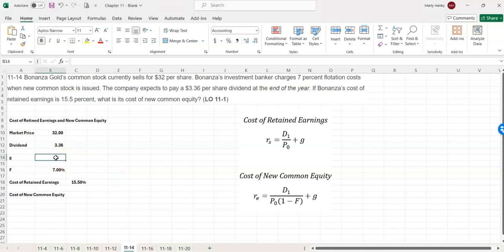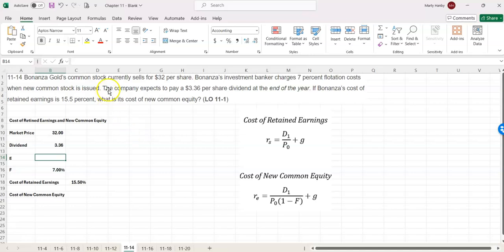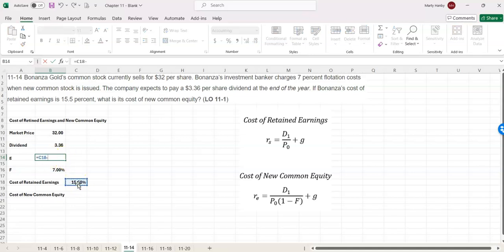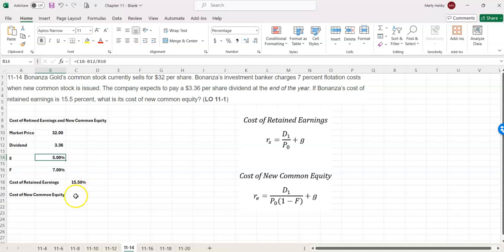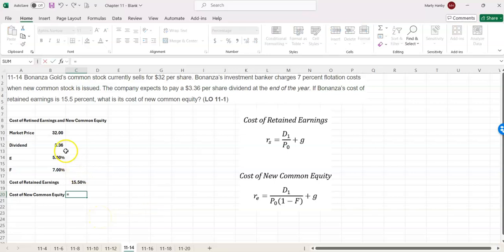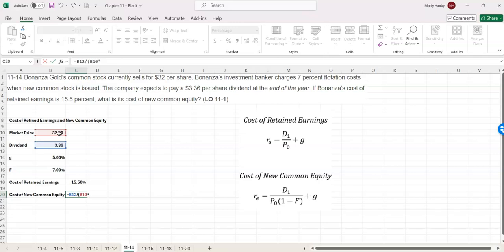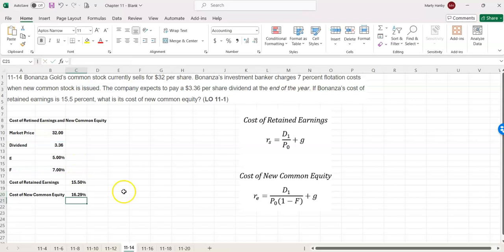Chapter 11 Problem 14 CFIN7 Excel